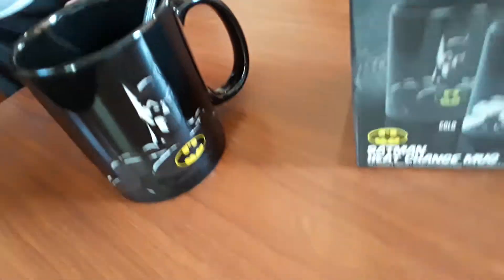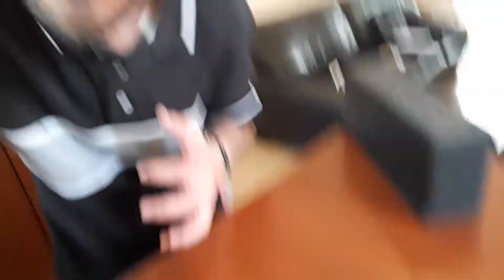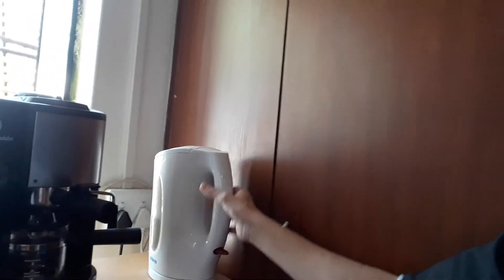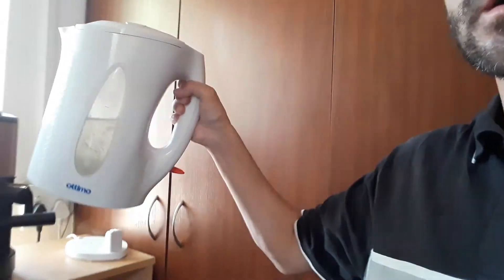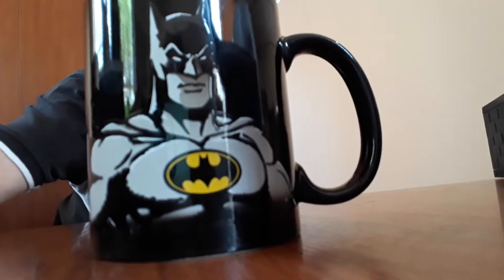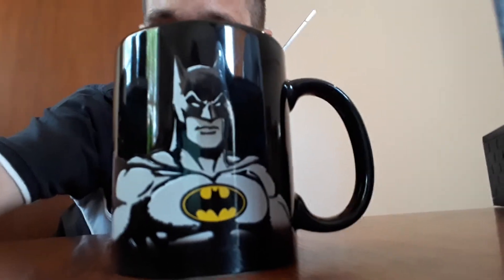Testing the Batman Heat Change Mug